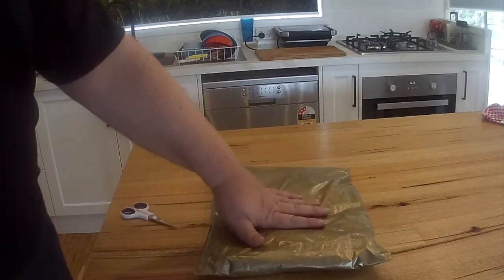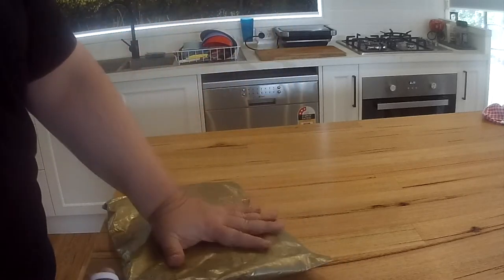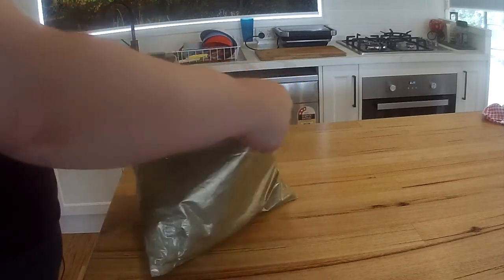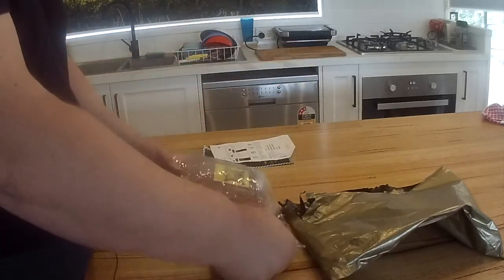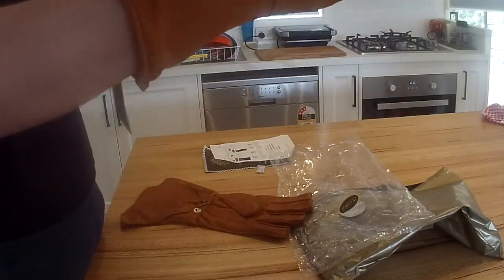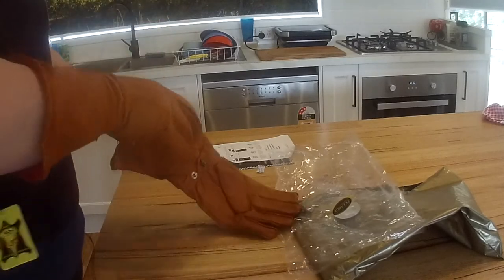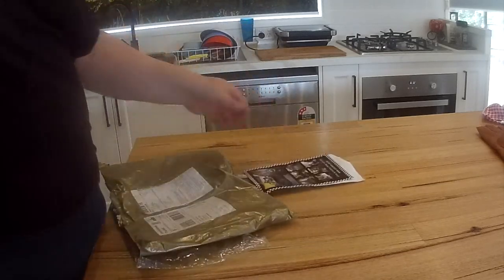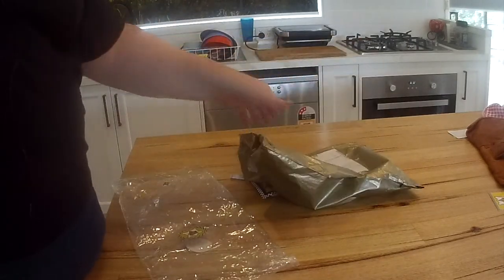Unwrapping Gauntlet Style gloves from Goldtop UK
I ordered these online. The fit and finish looks fantastic. I am looking forward to a ride with these. To give some idea my hands are about 22-23 cm around the palm ad back of the hand just below the knuckles. Although the weather is starting to get warmer now.